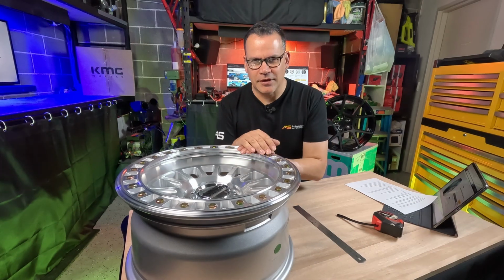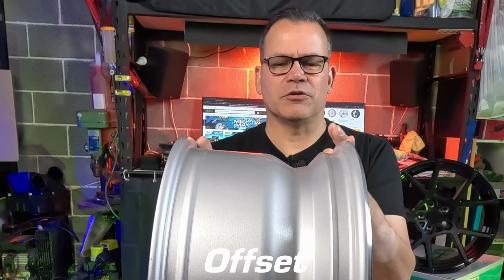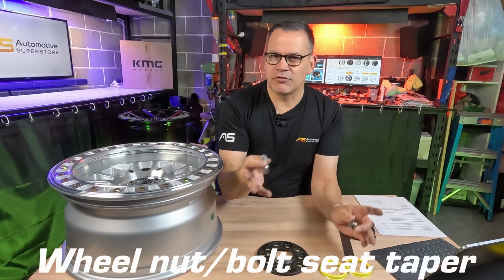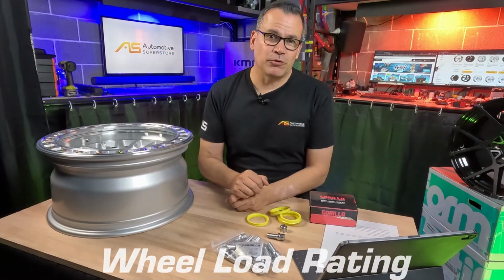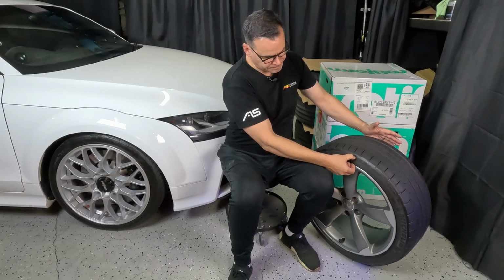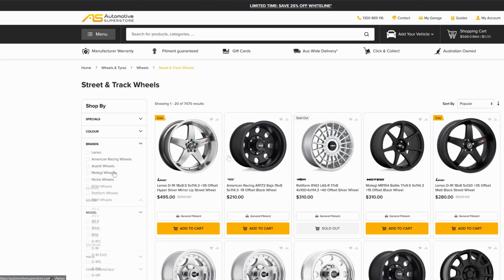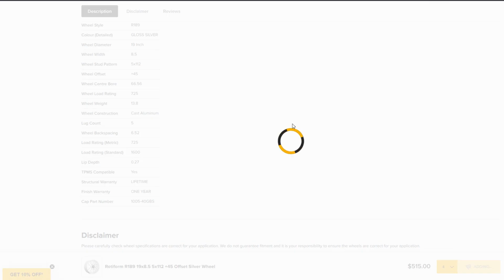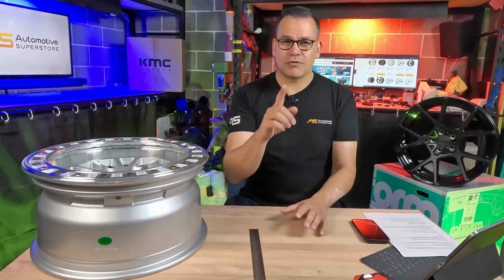Ultimate Wheel Fitment Guide For Beginners - EVERYTHING YOU NEED TO KNOW!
Confused about wheel fitment? Whether you're new to car mods or just want your wheels to sit just right, this beginner-friendly guide covers EVERYTHING you need to know — from offset, PCD, and centre bore, to how to choose the right size and style for your car. Avoid costly mistakes and get the perfect fit with confidence.